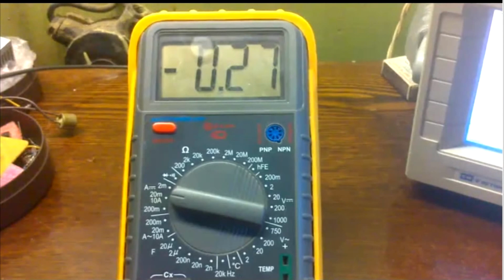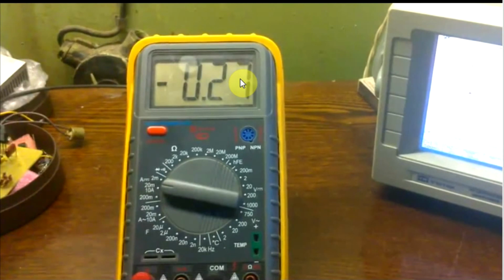The One Way You Should Actually Be Drinking Coffee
BUZZFEED VIDEO
BuzzFeed is the world's first true social news organization. Featuring tasty, short, fun, inspiring, funny, interesting videos from the BuzzFeed. /BuzzFeedVideo is BuzzFeed's original YouTube Channel, with a focus on producing great short-form BuzzFeed videos for YouTube (and the world!). BuzzFeed Video will entertain, educate, spark conversation, inspire and delight.